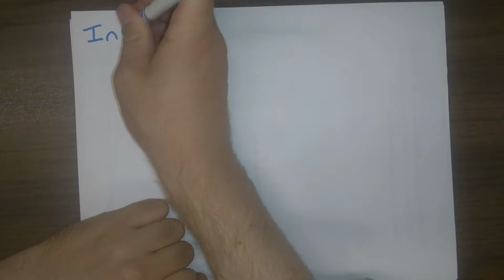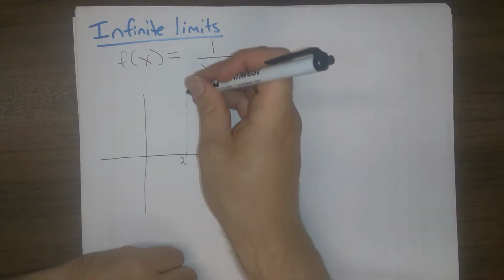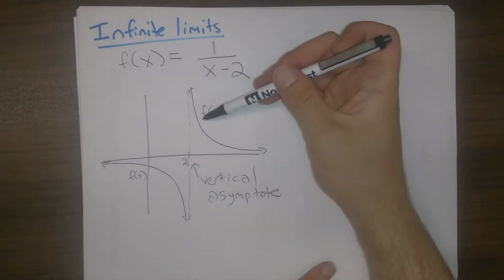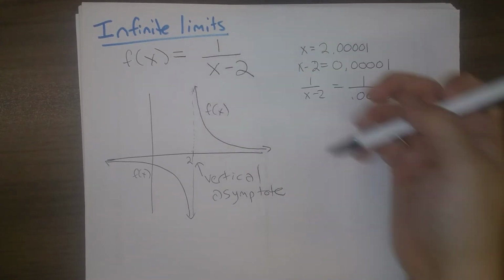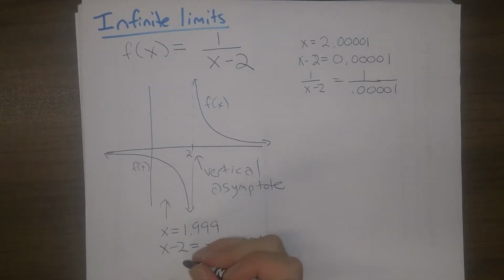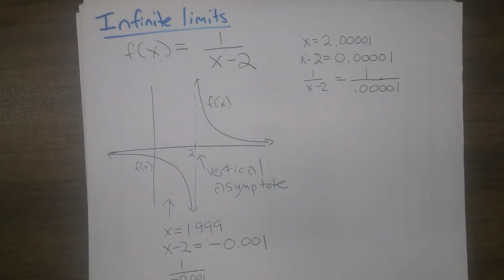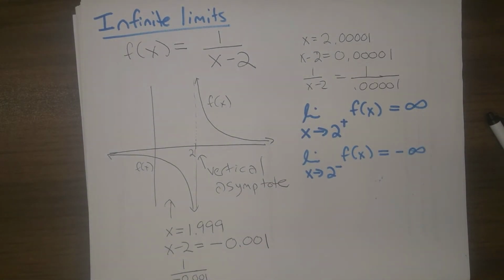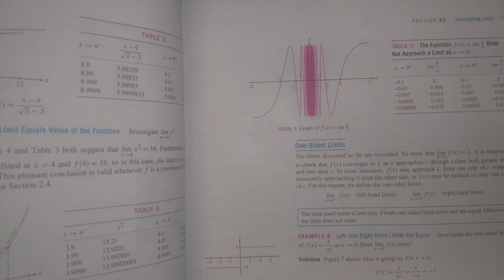151 2.2 5A: Infinite limits